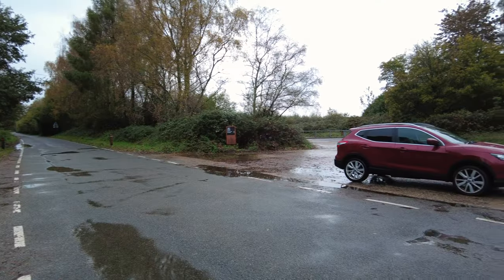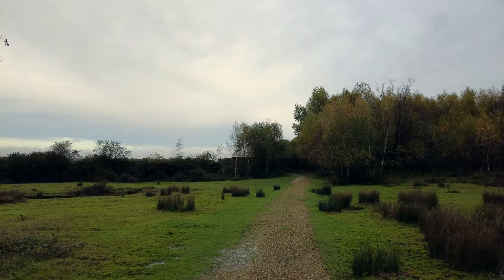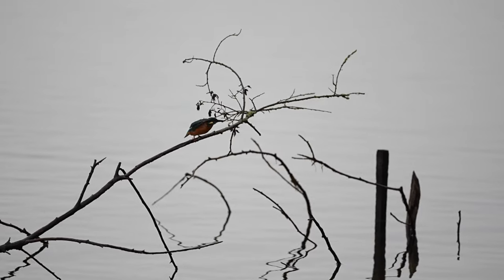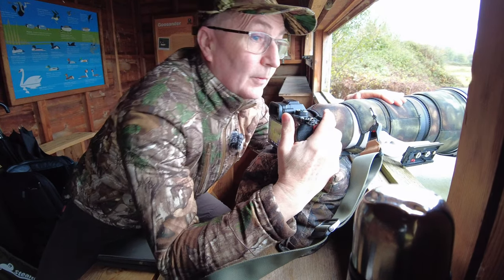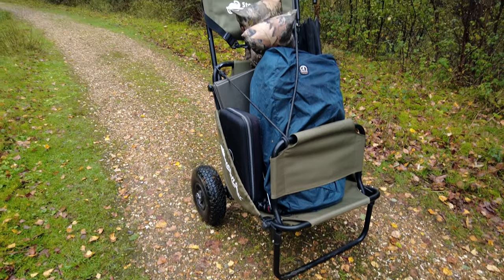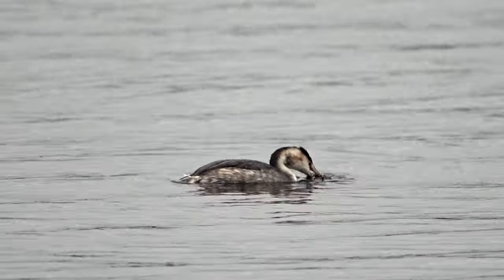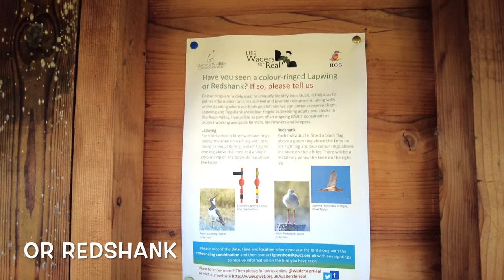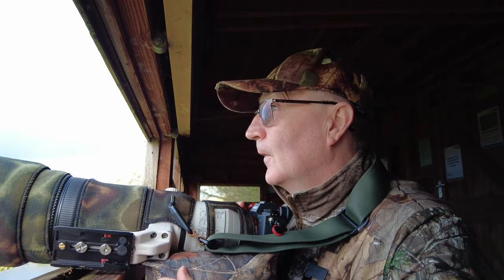Wildlife photography rain at Blashford Lakes by "Camilla & I"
Wildlife photography rain at Blashford Lakes Hampshire UK by "Camilla & I"
Using two hides at Blashford lakes C&I enjoy a good mornings wildlife photography with a surprise Passerine ending